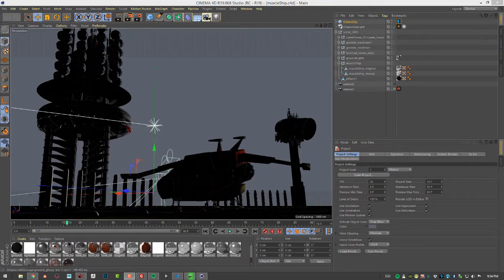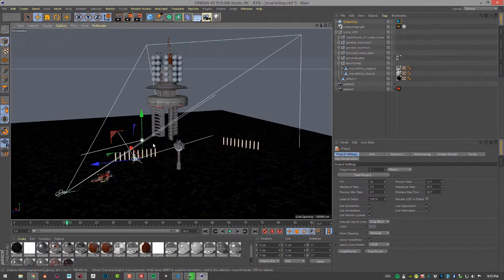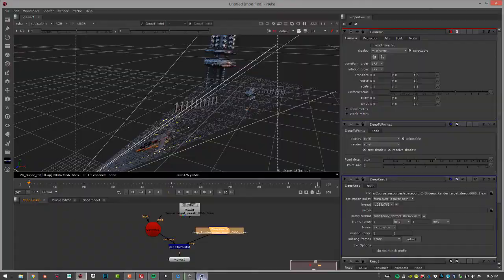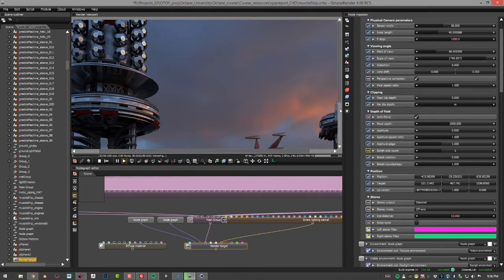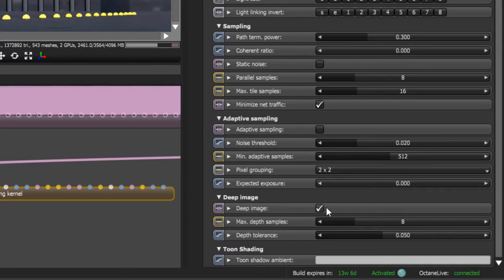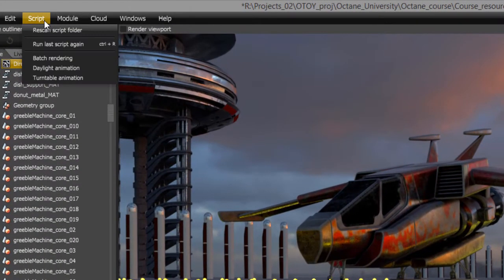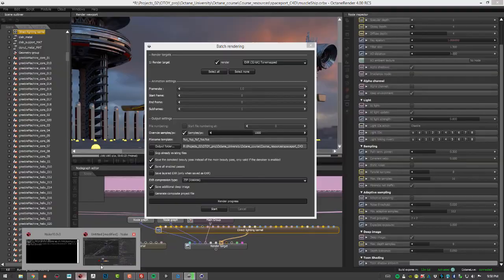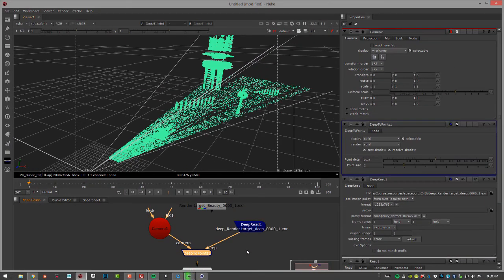OctaneRender For Cinema 4D Lesson 12.3: Render Using Deep Image